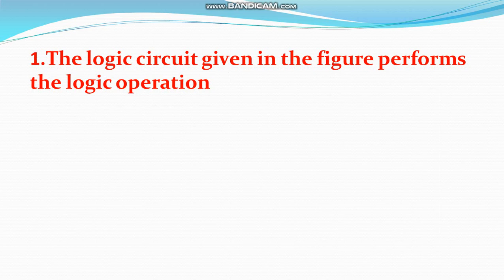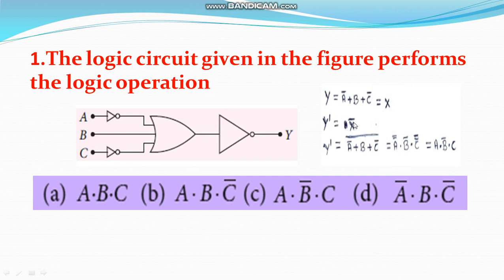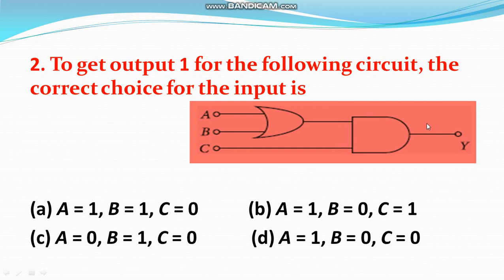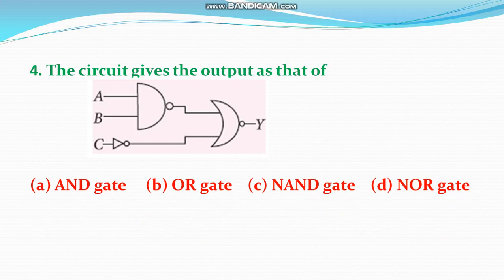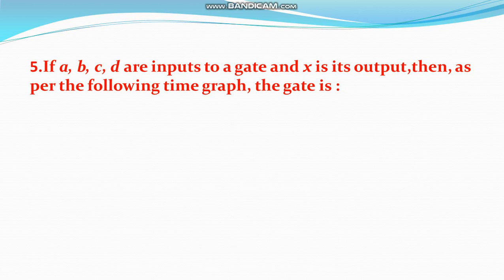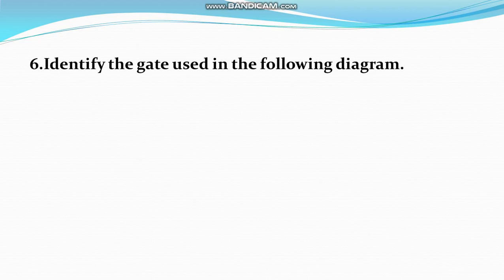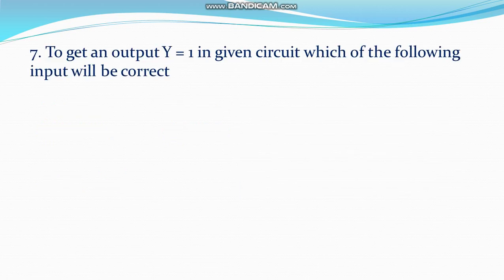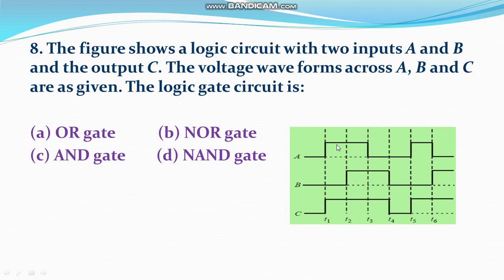Digital electronics-2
This video is continuation of digital electronics-1.
This video contains some problems which helps the students preparing jee, neet and K-cet.